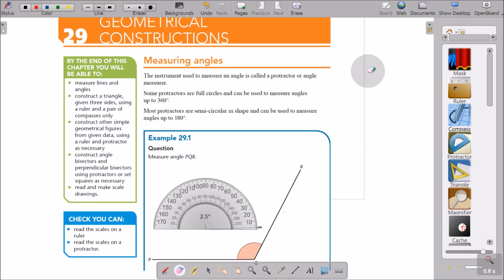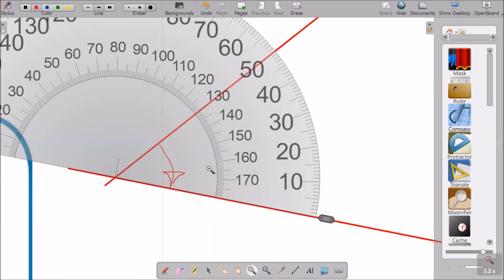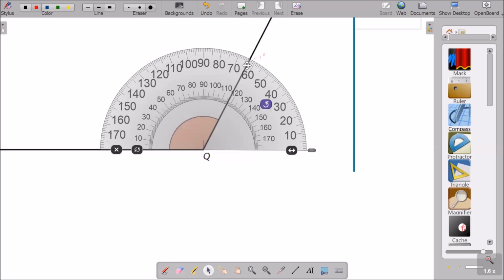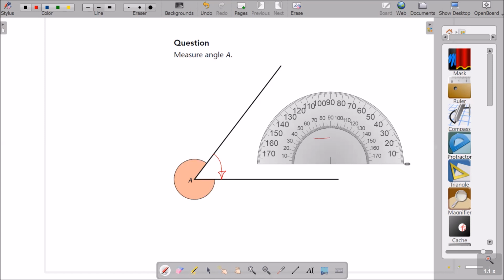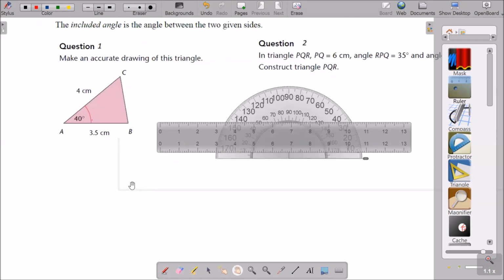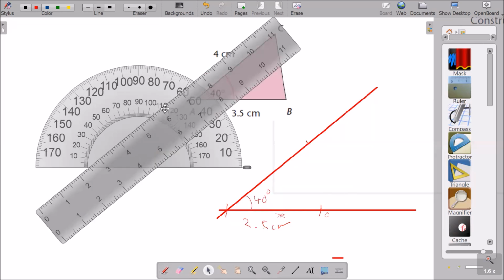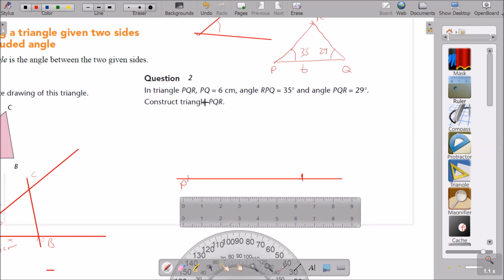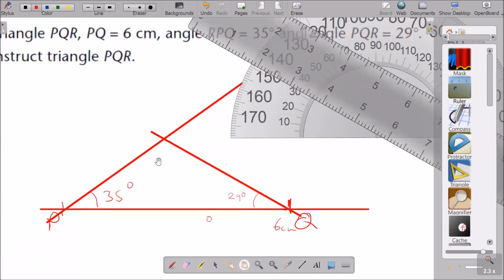O Level Mathematics Geometrical Construction 1 measuring angles constructing triangles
An Introductory lesson in O Level Cambridge Mathematics on Geometrical construction using mathematical instruments, pair of campuses, protractor, set squares (30/60 degree, and 45 degree). this is a foundation for Locus  and Congruency and Similarity topics.